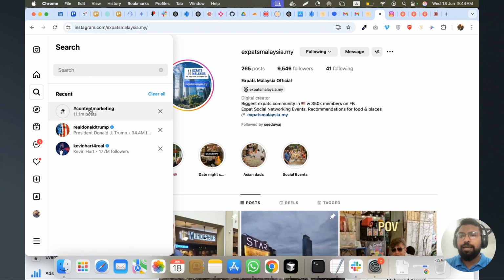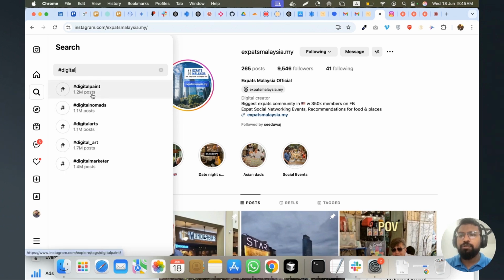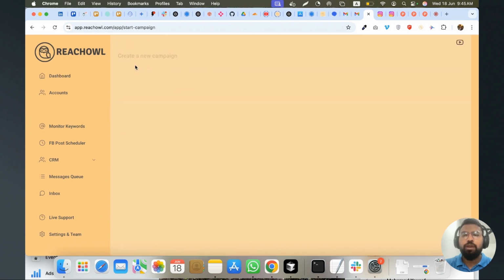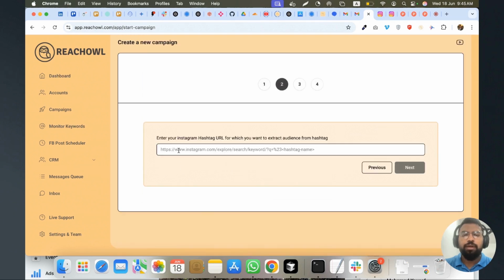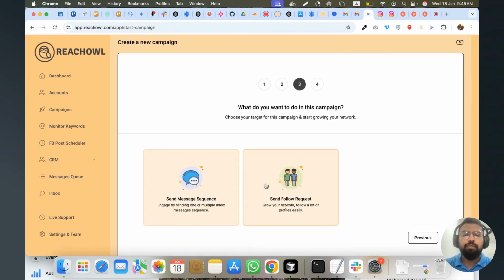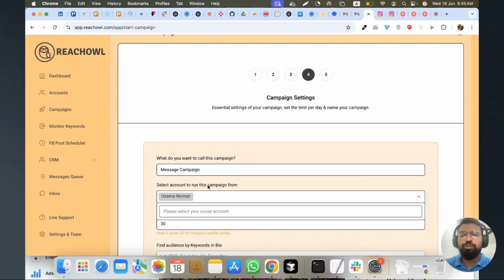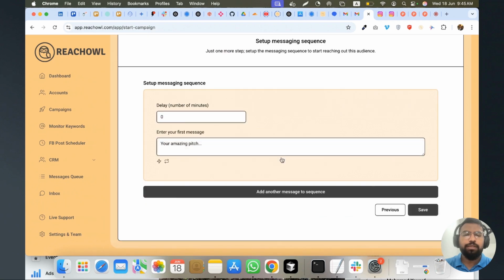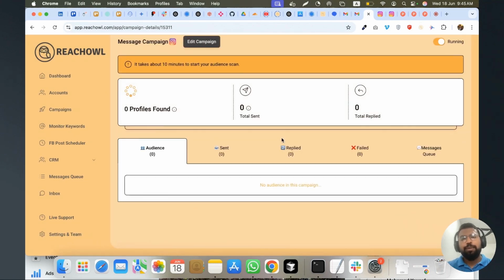Targeting Instagram Profiles using Hashtags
In this quick tutorial, learn how to scrape Instagram users from a specific hashtag and send them automated messages using a DM campaign.

💡 In This Video:
How to find the right Instagram hashtag
Create a campaign to scrape users from that hashtag
Automatically send DMs or follow requests
How the tool starts scanning and sending messages within minutes
Perfect for niche targeting and outreach

Whether you're doing influencer marketing, lead generation, or brand outreach, this method helps you target active users using hashtag relevance.